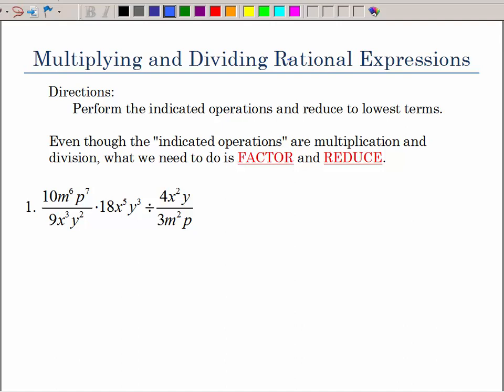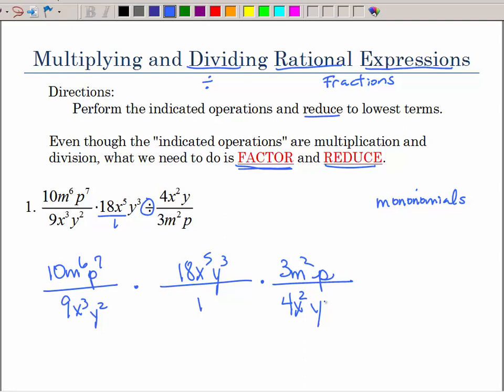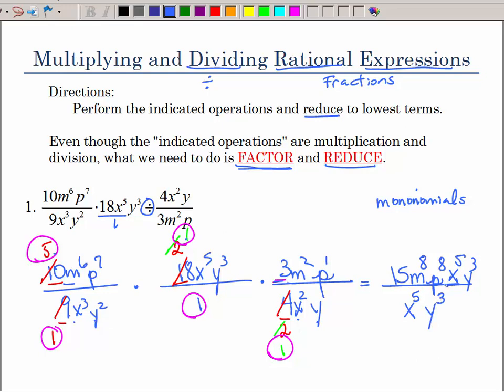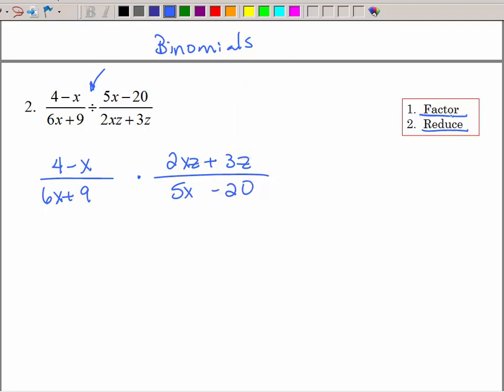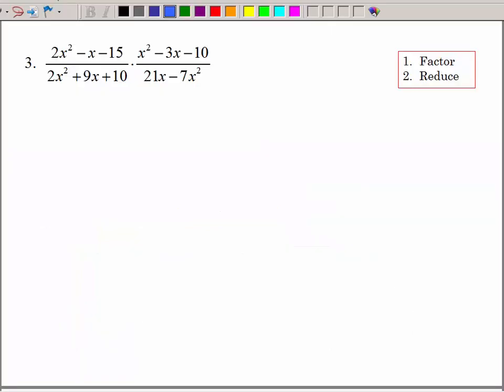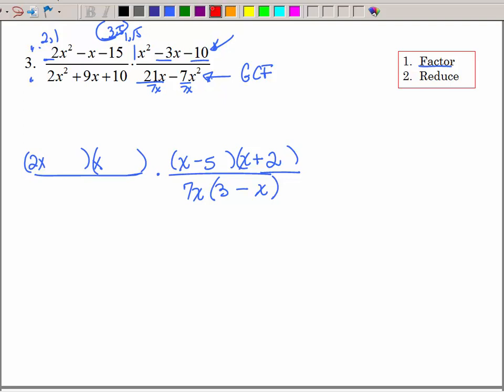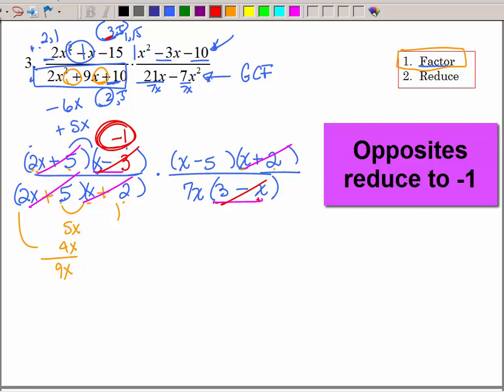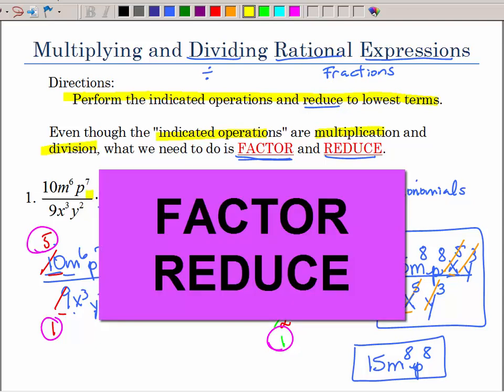Multiply and Divide Rational Expressions